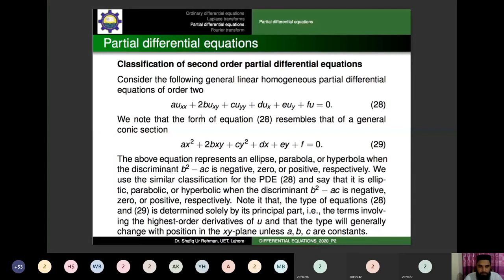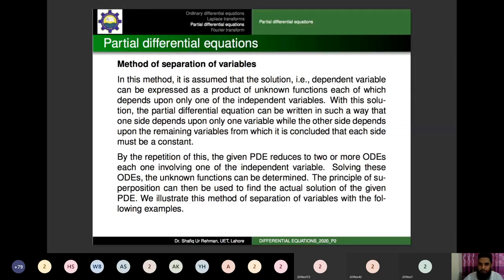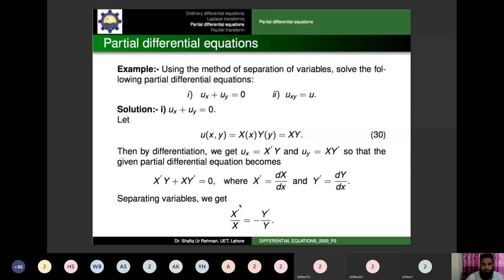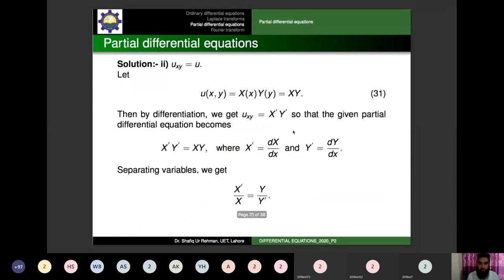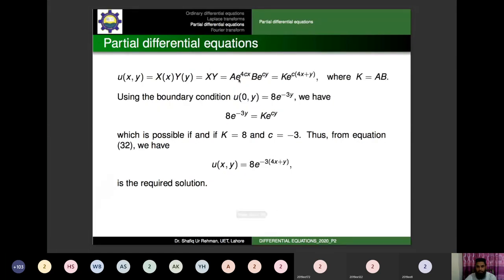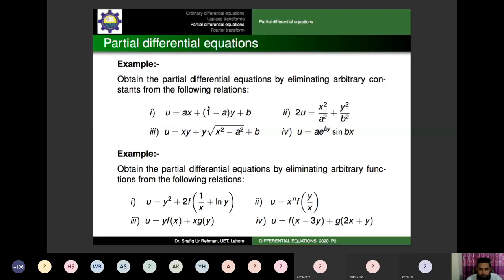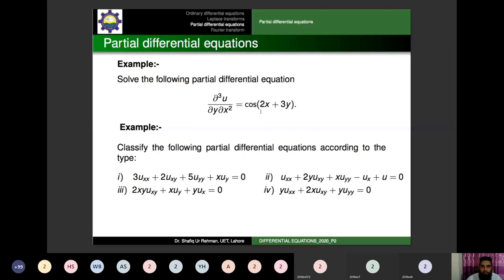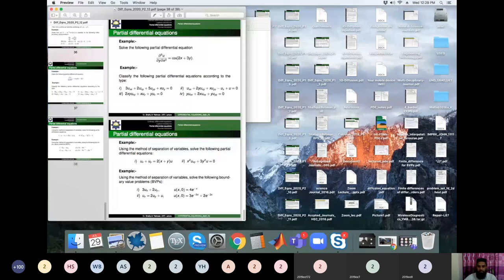Lecture 13 MA 228 Differential Equations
In lecture # 13, we continue with partial differential equations.